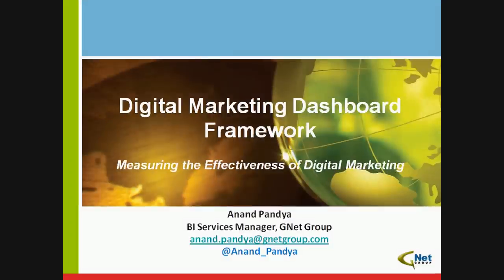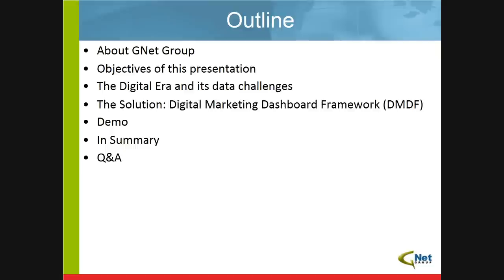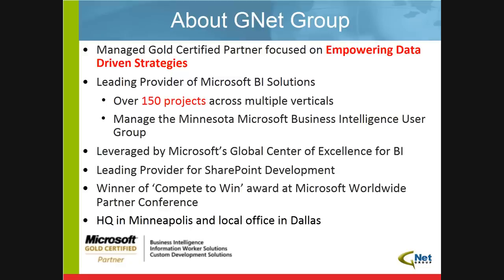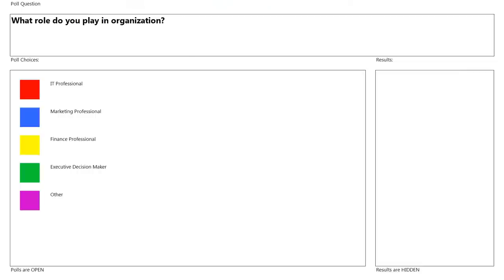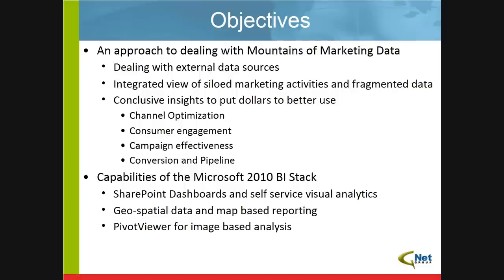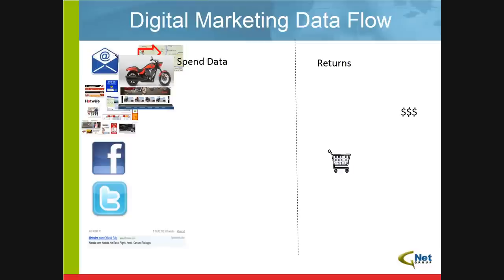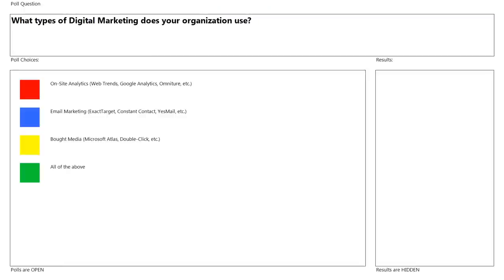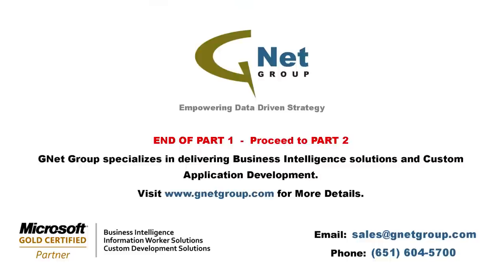The GNet Group Digital Marketing Dashboard Framework - Part 1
GNet Group's Digital Marketing Dashboard Framework (DMDF) automates data integration via pre-built interfaces from a variety of online marketing solutions, such as WebTrends, Atlas, ExactTarget, Dynamics CRM and more. DMDF feeds data from all of these sources into a unified Marketing Data Warehouse built on industry best practices. In addition, DMDF provides out of the box analytical dashboards for marketers to gain insights into effectiveness of multichannel campaigns , customer engagement and conversion.